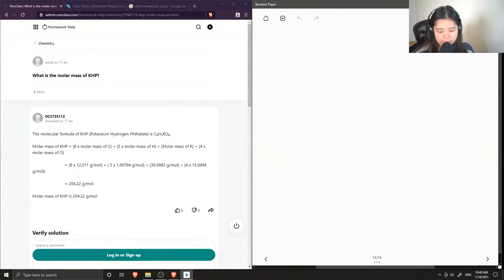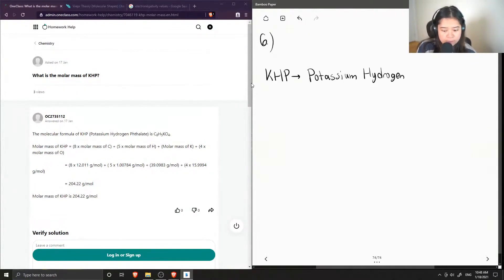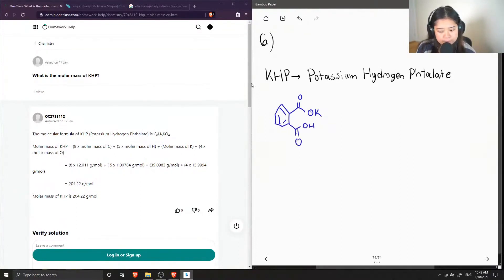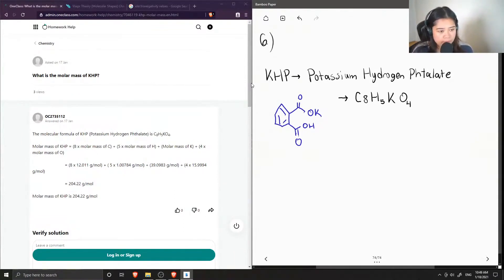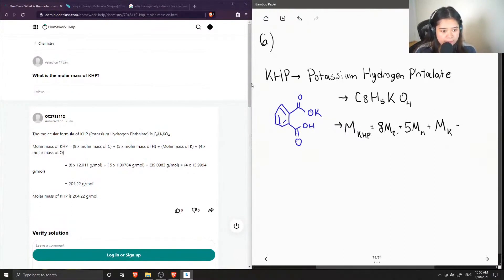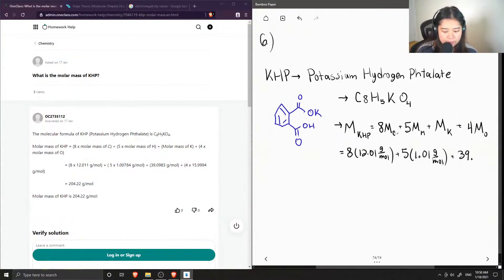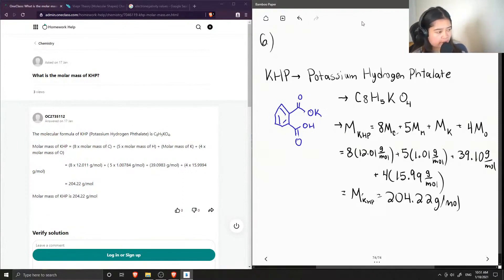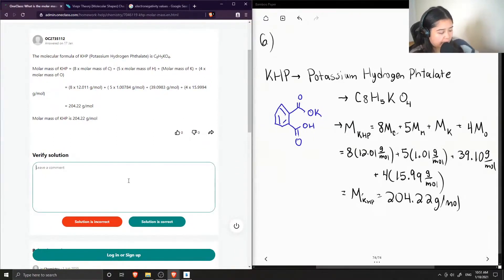What is the molar mass of KHP?